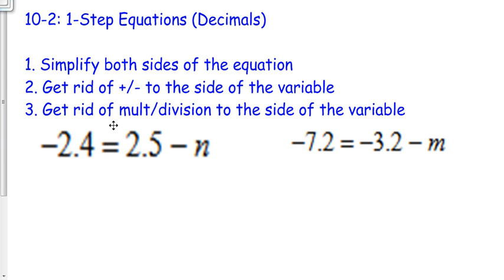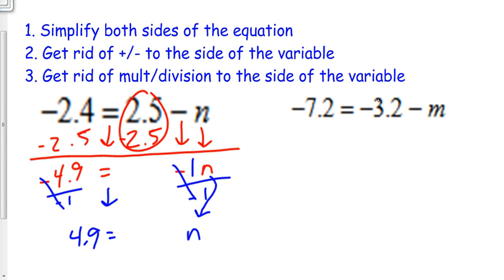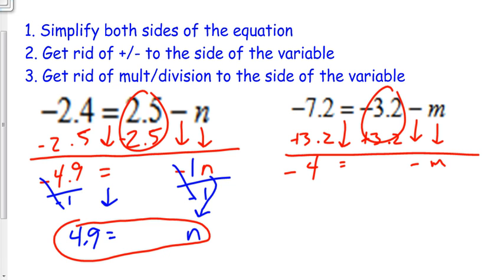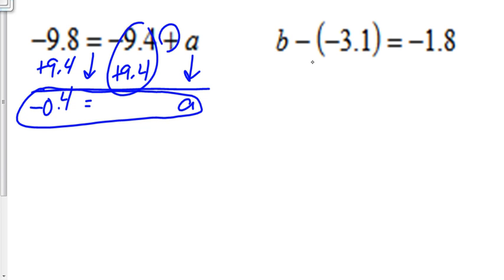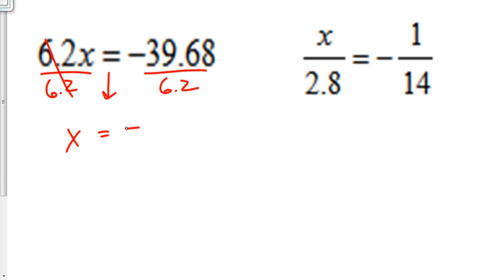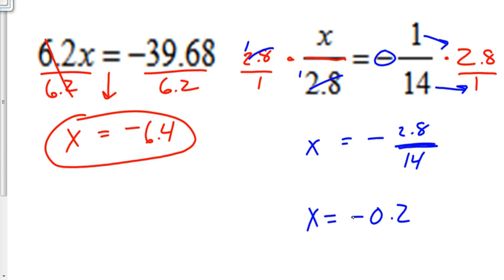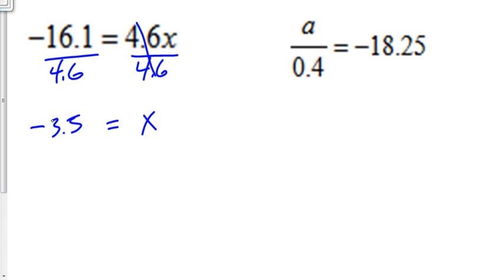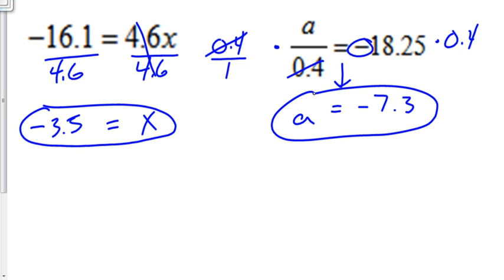10-2: 1-Step Equations (Decimals)